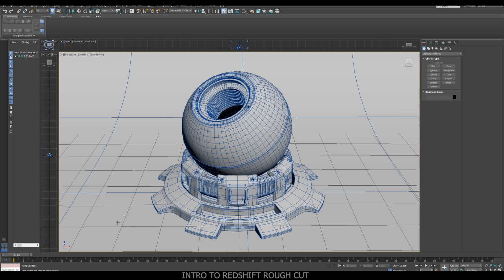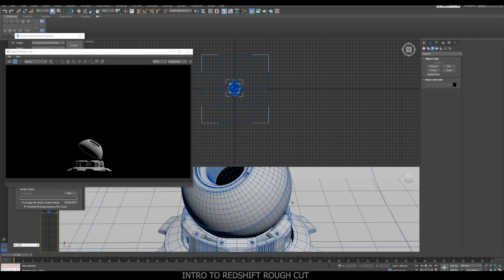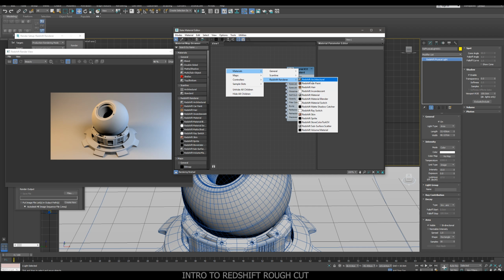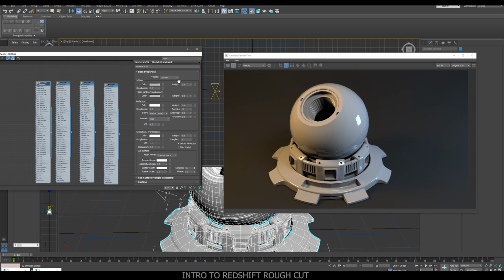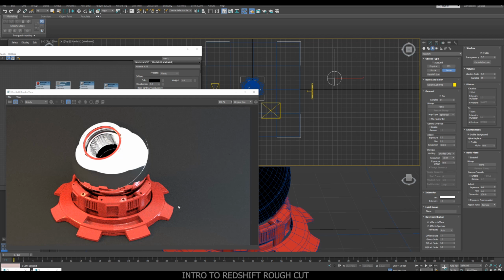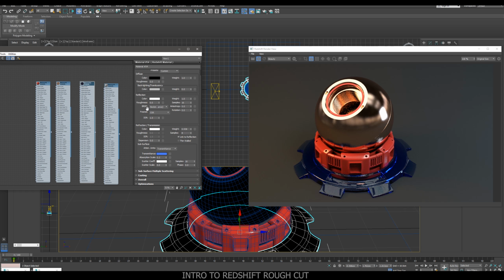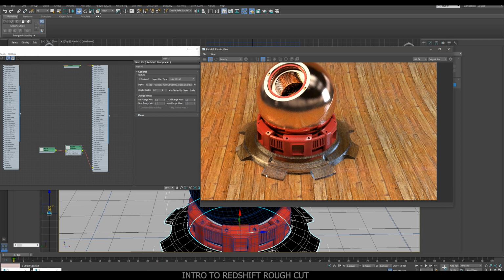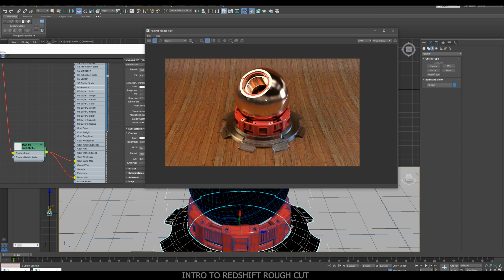REDSHIFT FOR 3ds MAX BASICS TUTORIAL (ROUGH CUT)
This video had been unlisted for a while awaiting feedback from a few people i shared it with. I decided i will have to redo the lessons but i decided to make this one public  in case its helpful. (NOTE: the sampling/noise section is not included as it had some wrong info at the time and i needed to spend some time to study the new Optix denoiser.)

If its useful to you let me know. (also let me know if it isnt and if it can be improved)